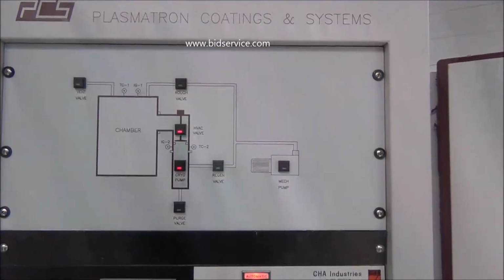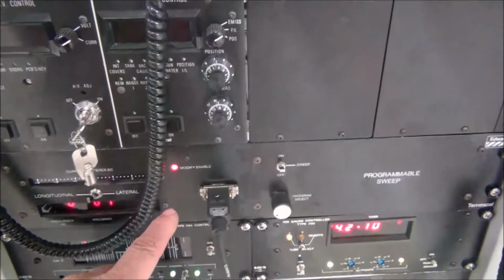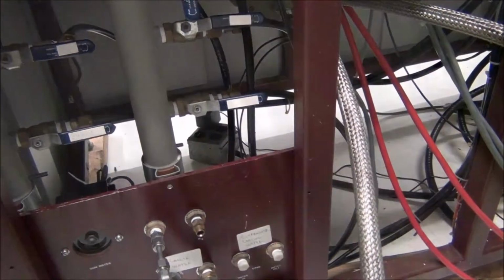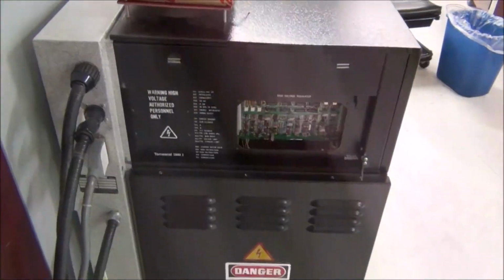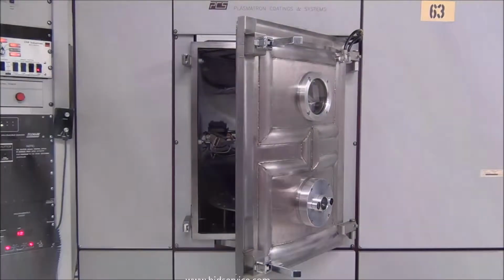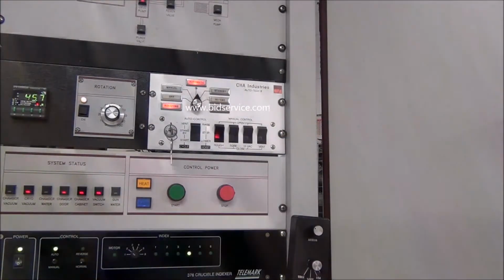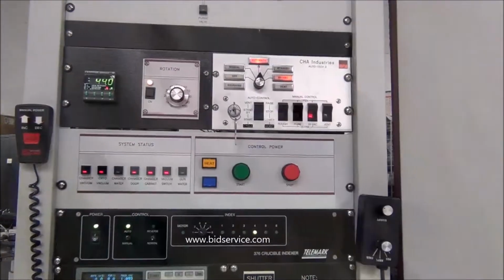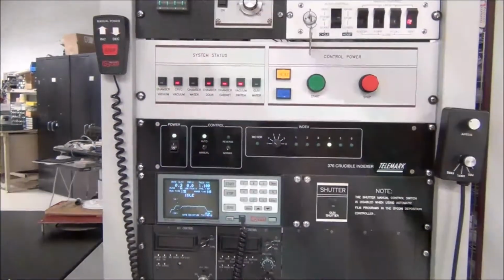Plasmatron Ebeam Evaporation Systeme Demo